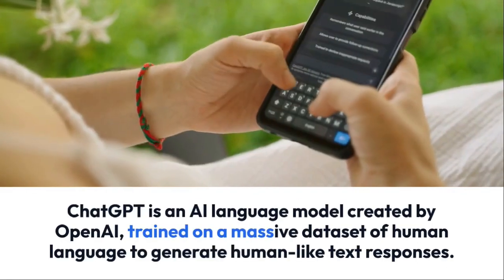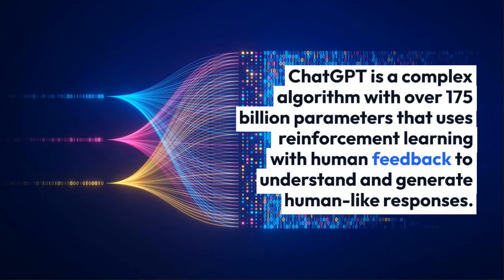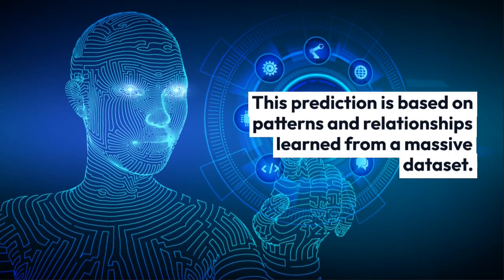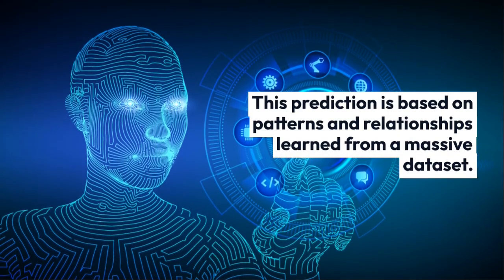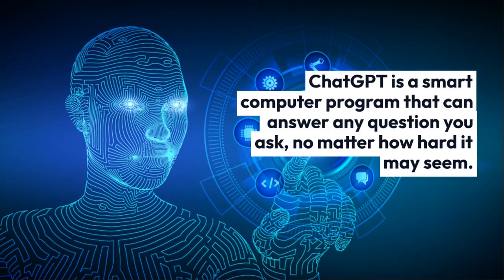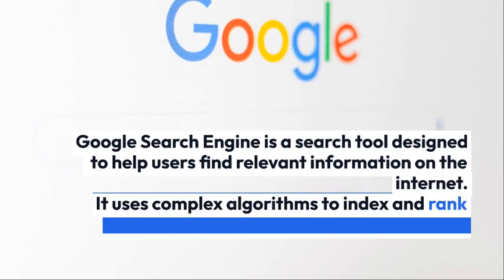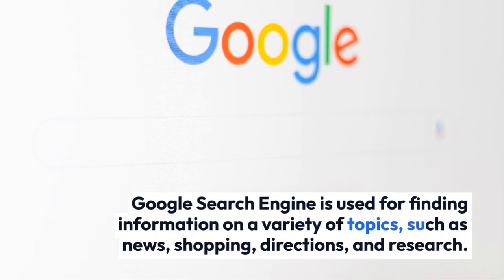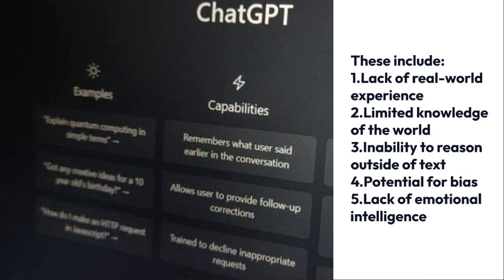What is Chatgpt ?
We are a Student community from Srinivasa Ramanujan Institute of Technology. We make videos related on Technology, student life, and many more.